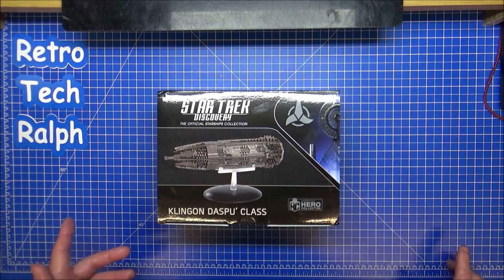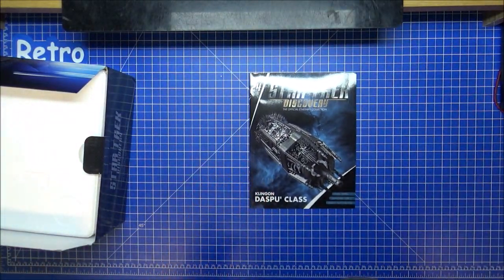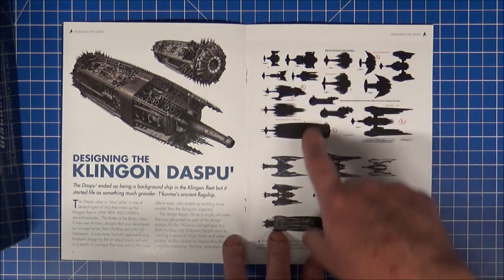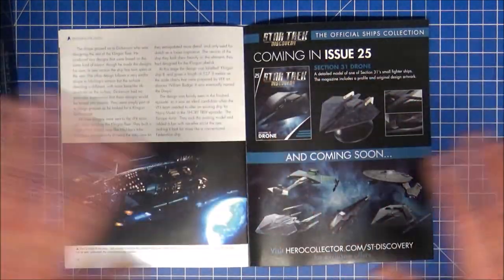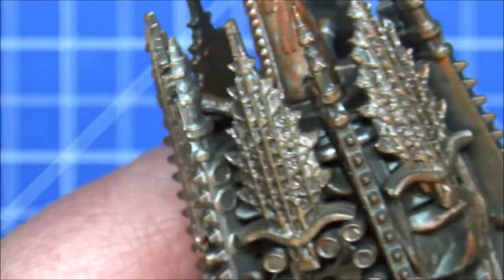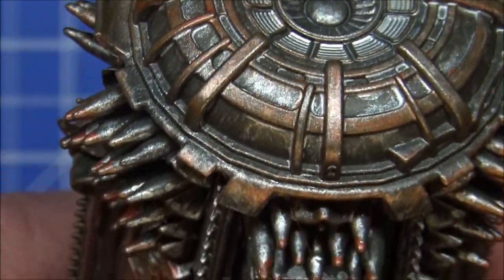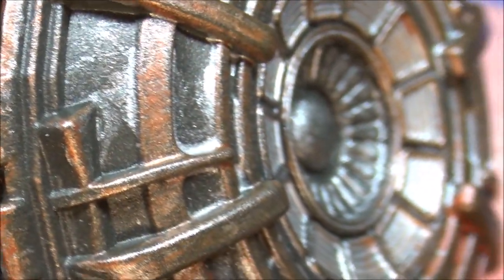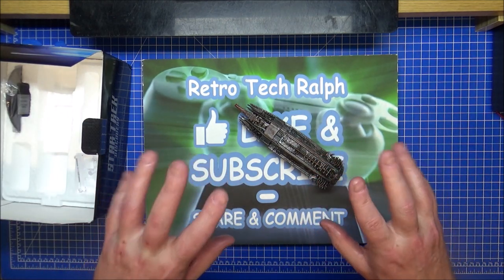Star Trek Discovery: Issue 24: Klingon DaSpu' Class. Model Review By Eaglemoss/Hero Collector.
The Star Trek Discovery The Official Starships Collection By Eaglemoss/Hero Collector.